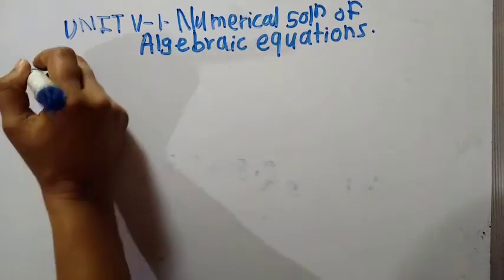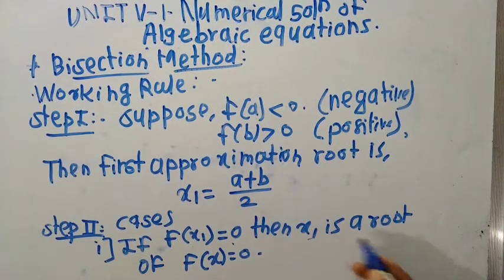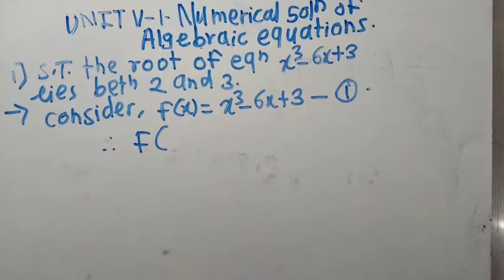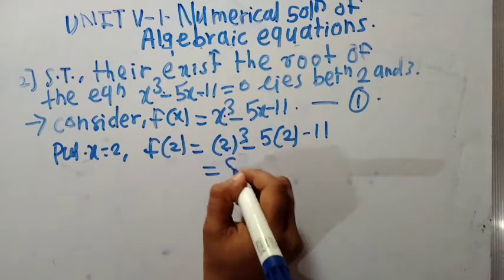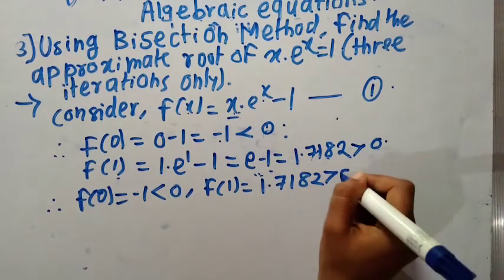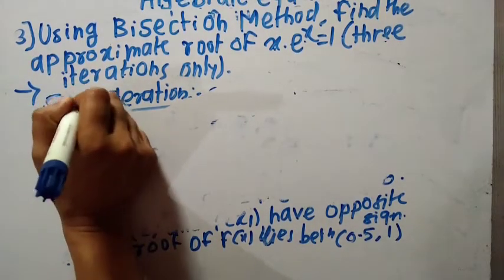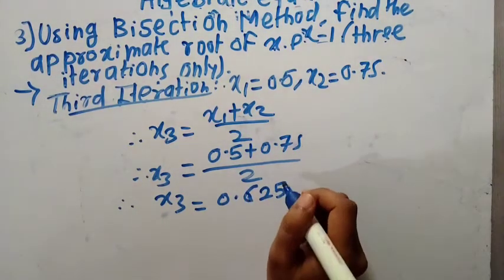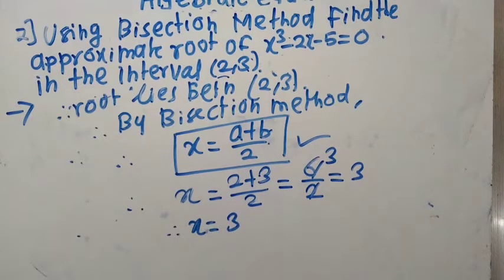Unit 5(chapter 1)-Numerical solution of Algebraic equation,Bisection method, computer engineering st